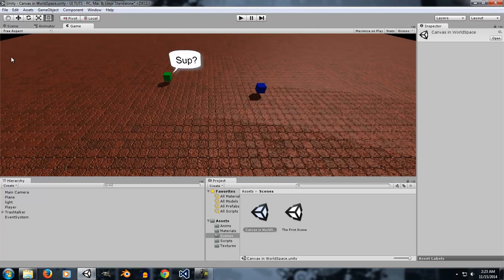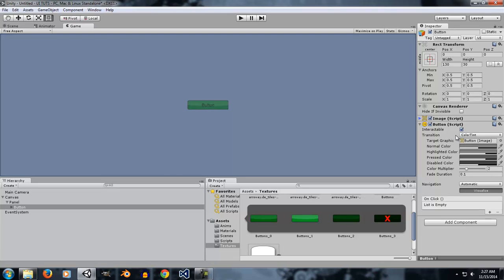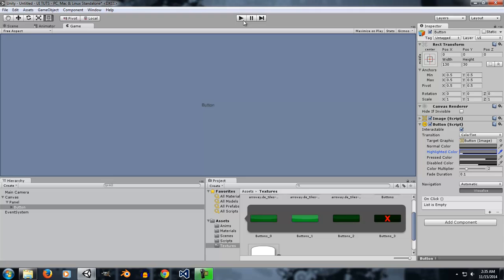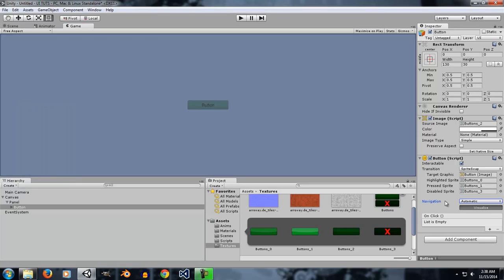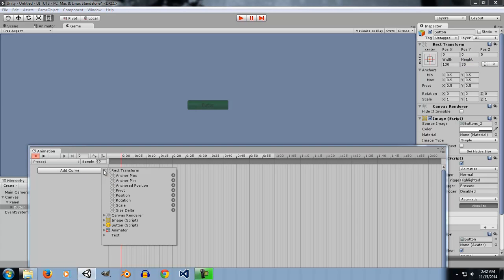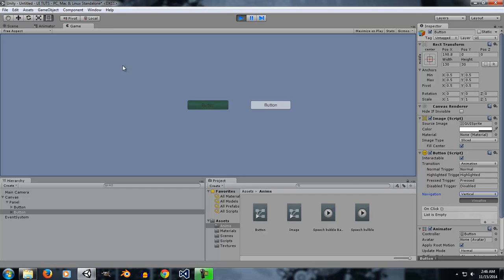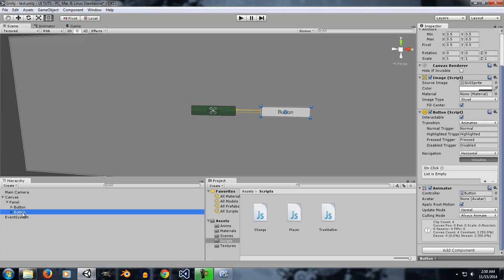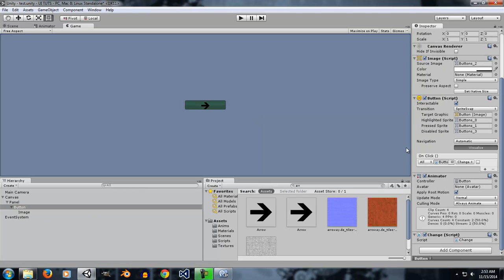Learn the UI - Button - Unity 4.6 Beta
Learn the UI from the basics
this episode covers the Button component of the UI system
if i missed anything , please let me know

Episode no. : 3

Unity Engine used in accordance to the Unity3D End User License Agreement, Can be
found here: